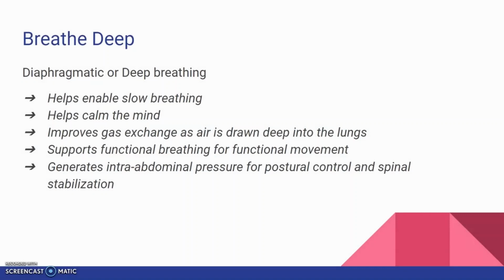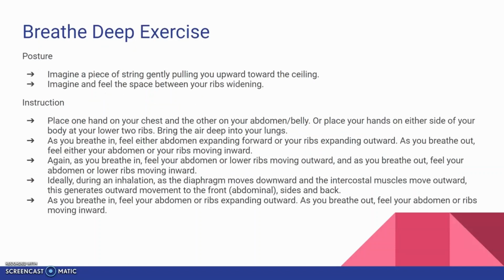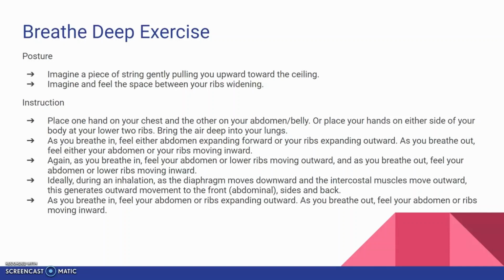Breathe Deep Explanation and Demonstration Trim